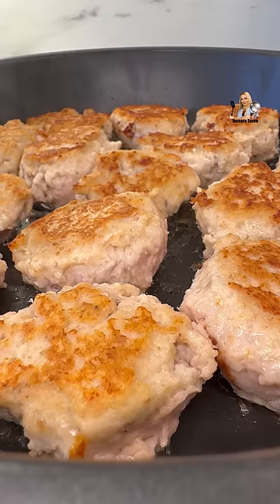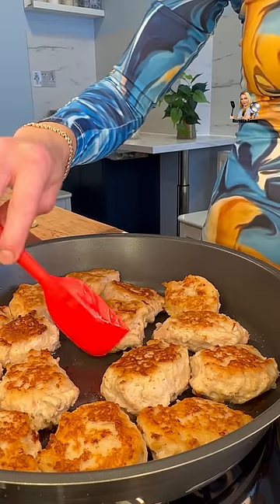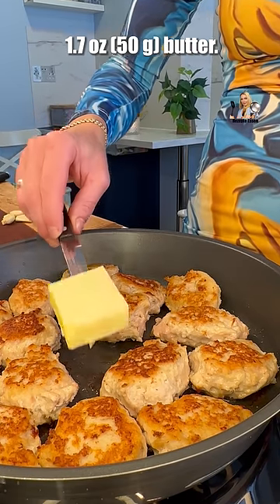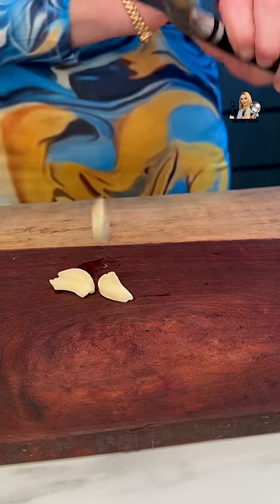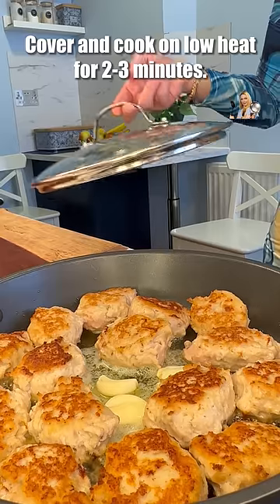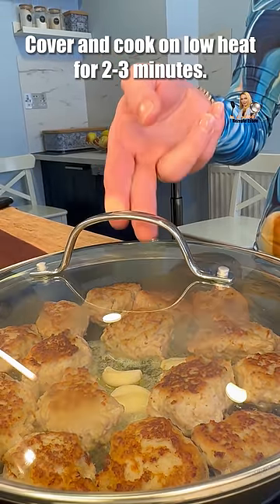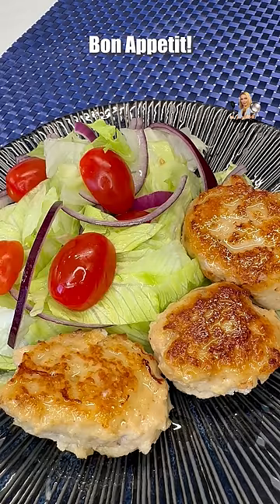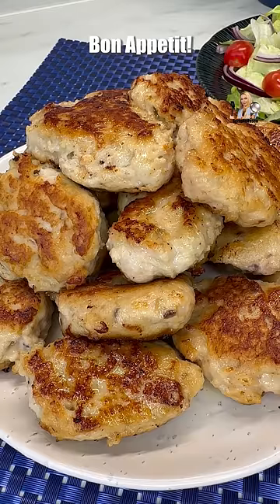🐔Zarte und Saftige Hühnerfrikadellen♨️. Ein Geschmackvolles Vergnügen✅‼️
Verpassen Sie nicht dieses geschmackvolle Vergnügen! Schauen Sie sich unser Video an und meistern Sie die Kunst, zarte und saftige Hühnerfrikadellen zuzubereiten, die jeden um mehr bitten lassen.
Kochen Sie mit Freude, liebe Freunde!
1. 200 g (7 oz) Semmelbrösel.
2. 4/5 Tassen (200 ml) Sahne.
3. 700 g (1.55 lb) Hähnchenschenkel.
4. Salz.
5. Frittieröl.
6. Bei mittlerer Hitze goldbraun braten (3 Min.).
7. Umdrehen.
8. 50 g (1.7 oz) Butter.
9. 3 Knoblauchzehen.
10. Abdecken und bei schwacher Hitze 2–3 Minuten garen.
Guten Appetit!
Meine Freunde, wenn euch dieses Video gefallen hat, könnt ihr die Entwicklung des Kanals unterstützen:
Bewerte das Video! 👍 - Ich werde mich sehr freuen und dies wird der Entwicklung des Kanals helfen.
SCHREIBE EINEN KOMMENTAR oder stelle eine Frage zum Rezept. Ich werde Ihnen gerne antworten.
📢 Du kannst dieses Video auch mit deinen Freunden in den sozialen Medien teilen, um sie wissen zu lassen, welches Gericht du als nächstes kochen möchtest.